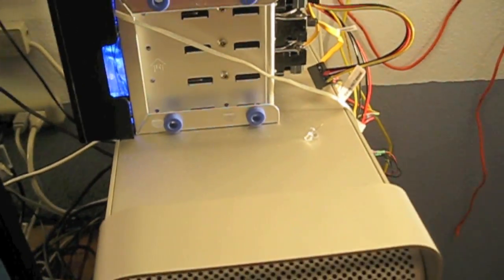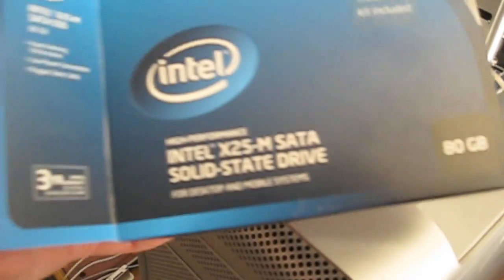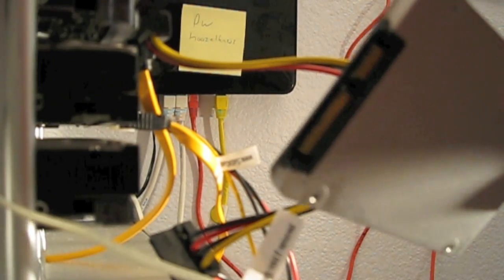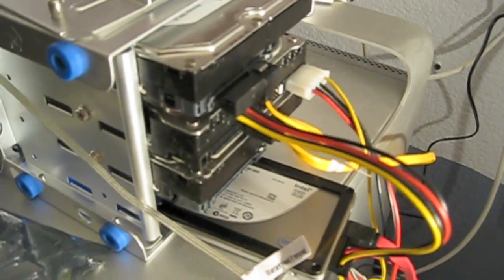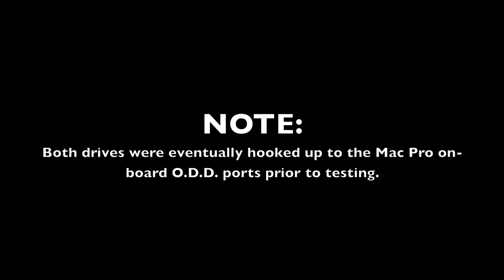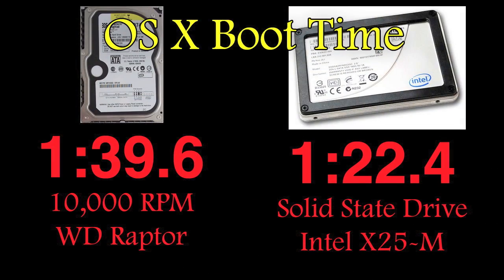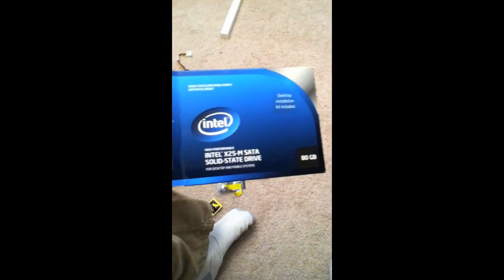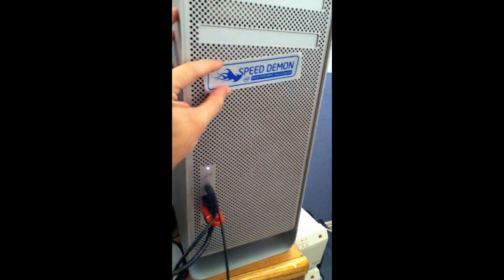Boot Time Shoot-out Intel SSD vs 10k WD Raptor on OS X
Mac Pro 1,1

75gb 10kRPM WD Raptor, Intel X25-M SSD 80gb